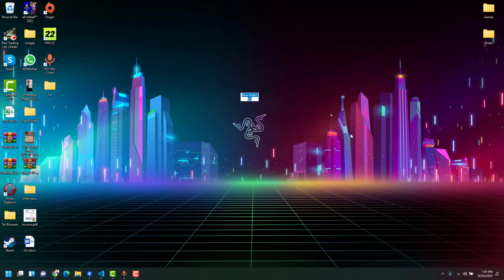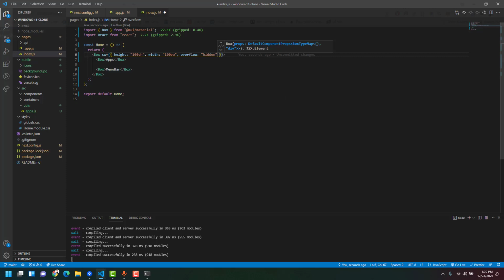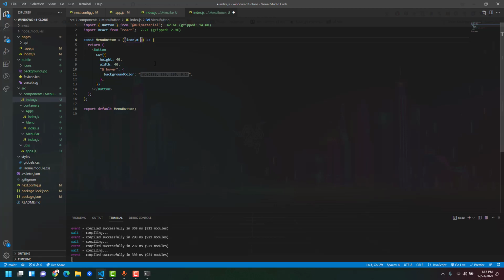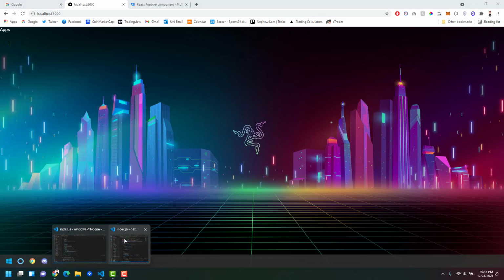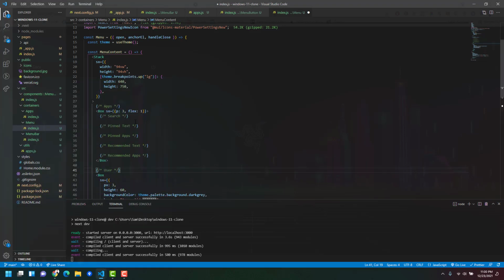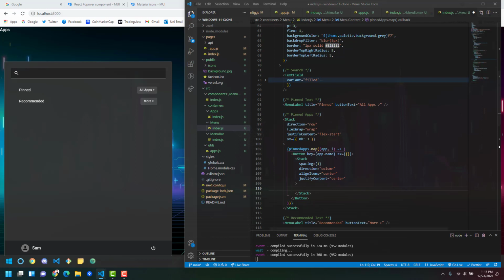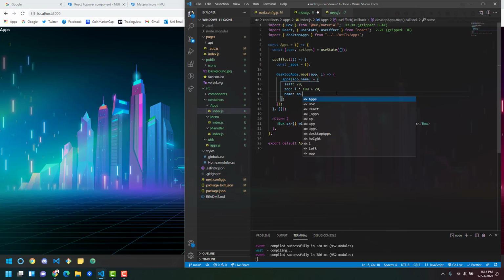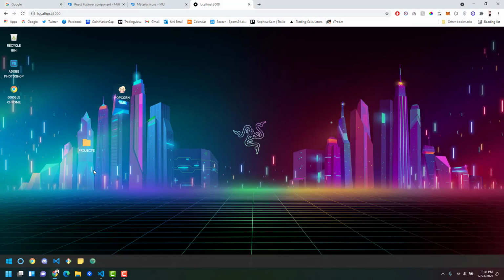Windows 11 Clone - ReactJS / NextJS / Material-UI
In this short video, we build a Windows 11 UI clone using Next JS, Material UI and React-DND